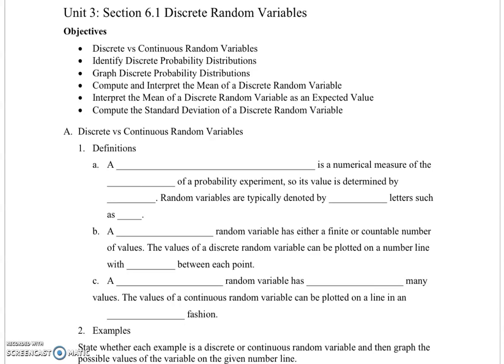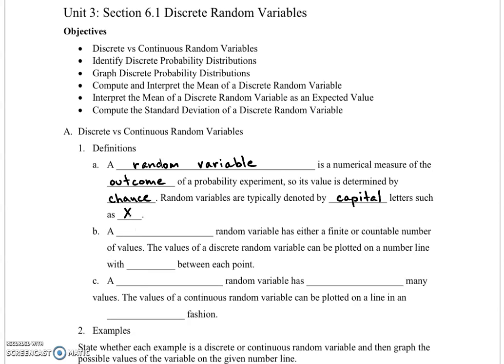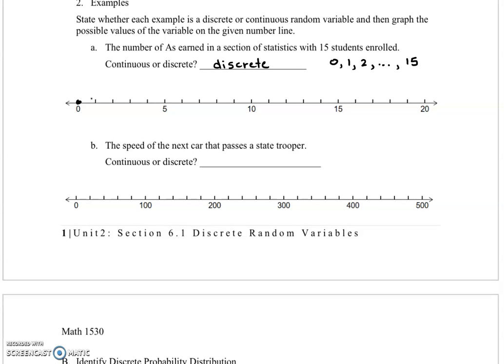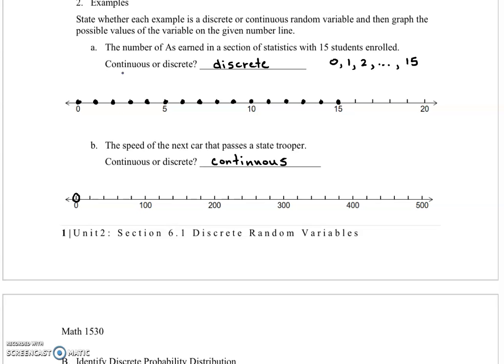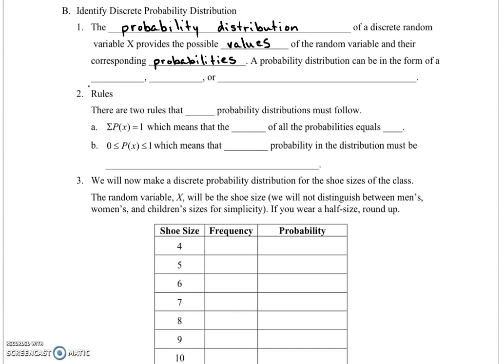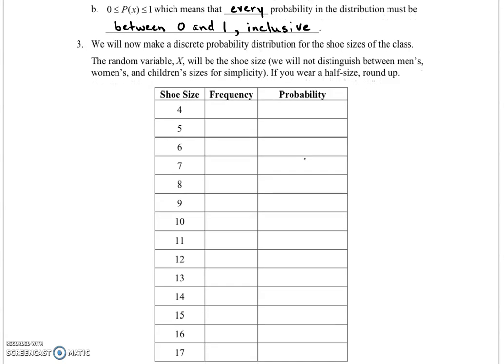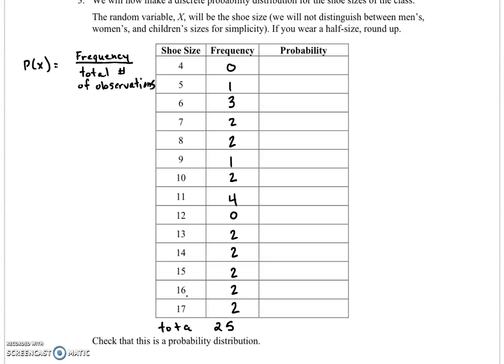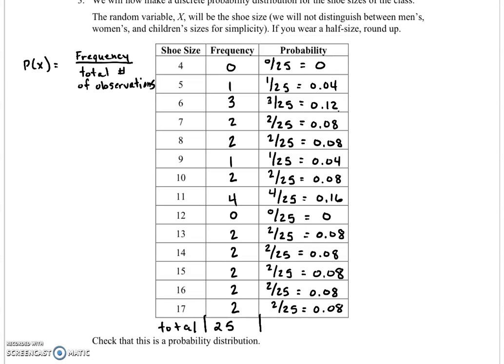Section 6.1 Part 1